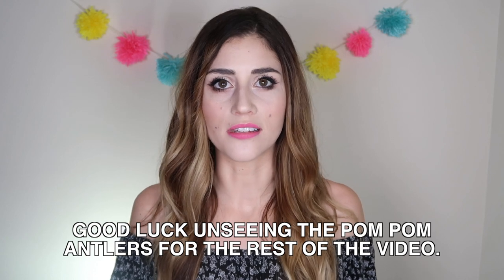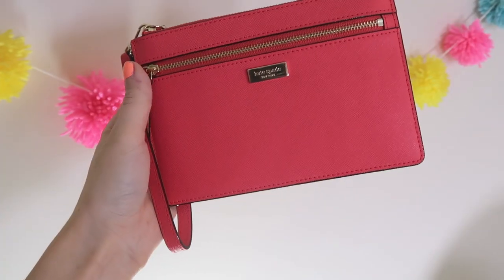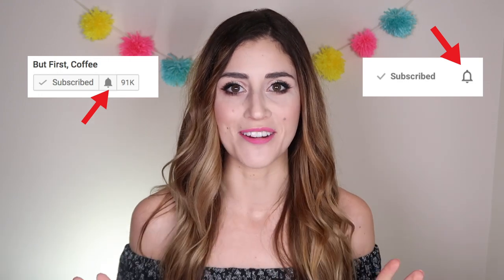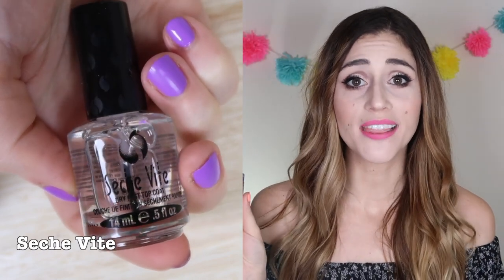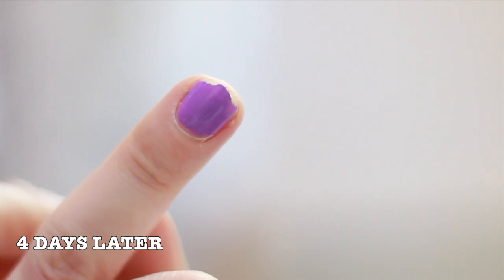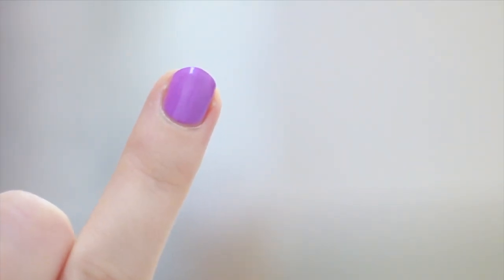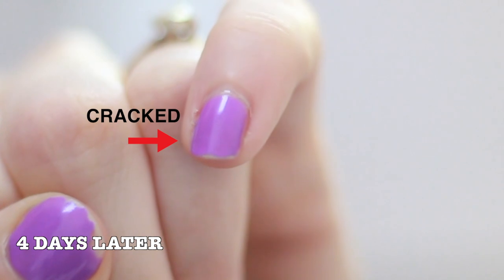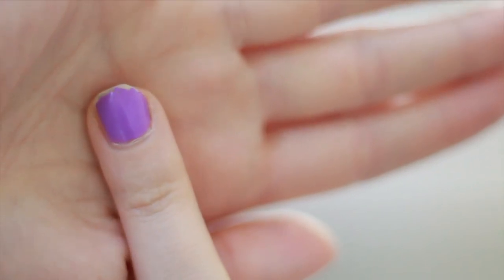Battle of the Nail Polish Top Coats - [ But First, Coffee ]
Which nail polish top coat from the drugstore is the best?! I'm trying 5 different clear top coats for your nails to find the longest lasting, and overall best top coat that there is !

You must leave your comment in the FIRST TWO HOURS of the video going live (so before 8pm EST).
Winner announced in the comments withing 48 hours.
You must be 18+ or have a parent's permission. International.

We're battling.
Essie Gel Setter
Sally Hansen Insta Dry Top Coat
Revlon Nail Enamel in Clear
Seche Vite
Pop-arazzi Clear Top Coat